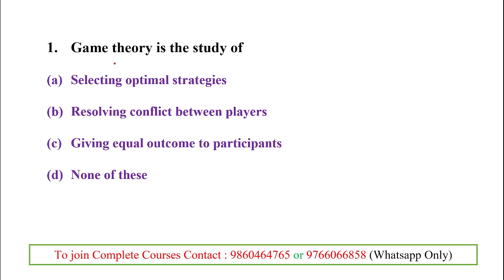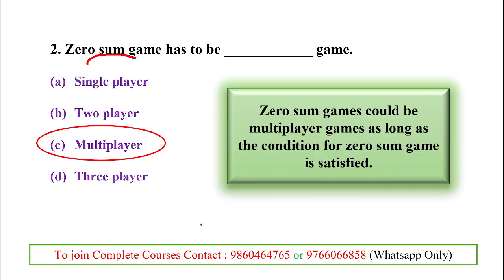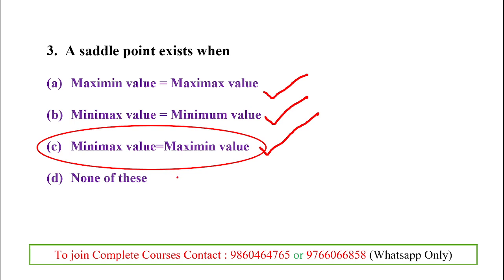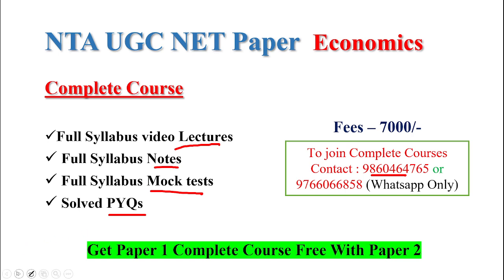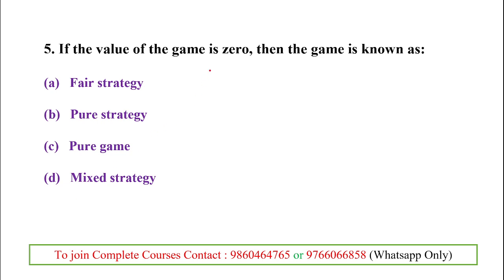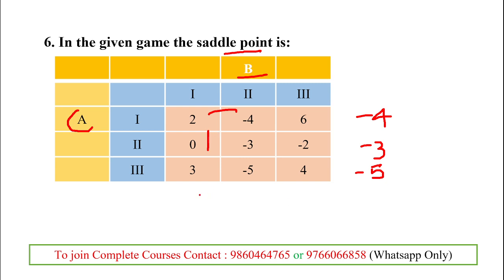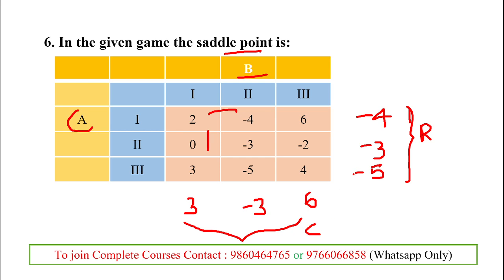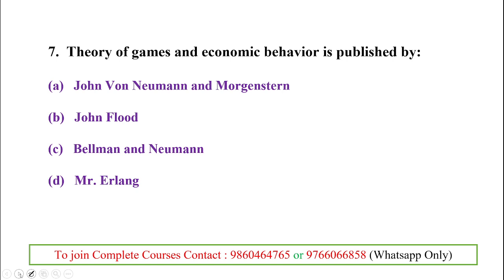Game theory | UGC NET Economics | Important Topic from Microeconomics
In this lecture, discussing about Game theory and its important concepts. This video will give you a chance to attain the basic operation of Game theory.

Online Courses available on Global Online app:

           1.UGC NET ECONOMICS
           2.UGC NET COMMERCE
⏩ KSET/NESET/APSET/JKSET
⏩ MHSET Chemistry
⏩ MHSET Economics
⏩ MHSET Commerce
⏩ MHSET Management